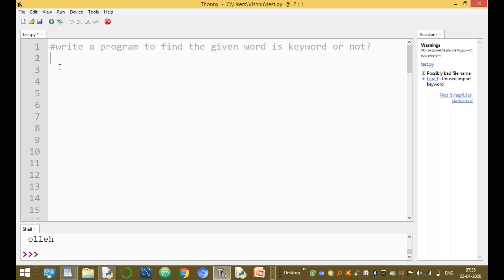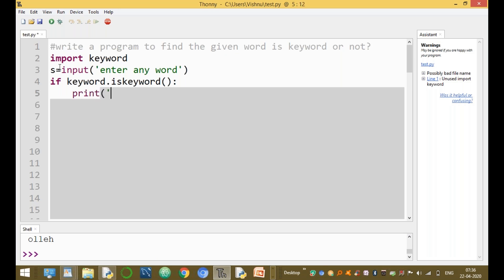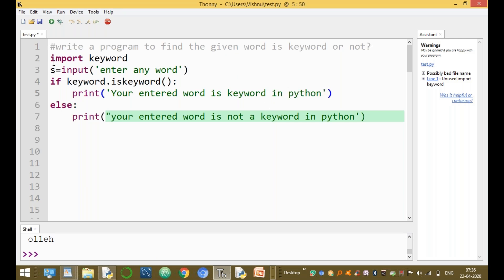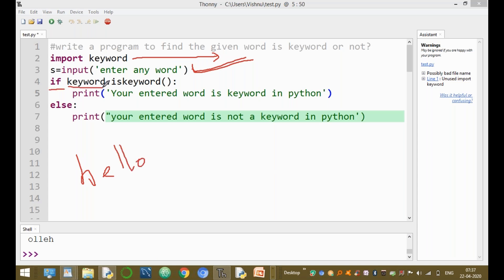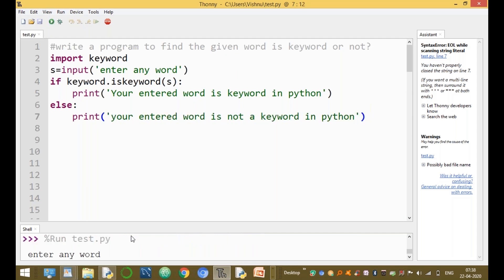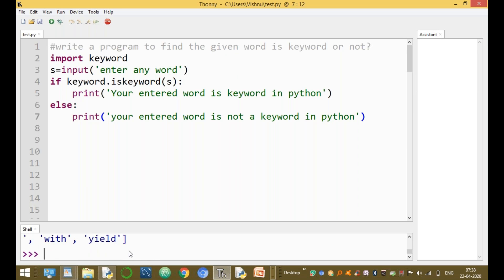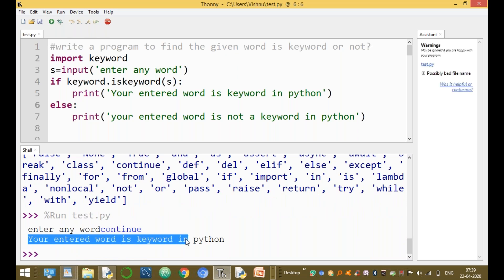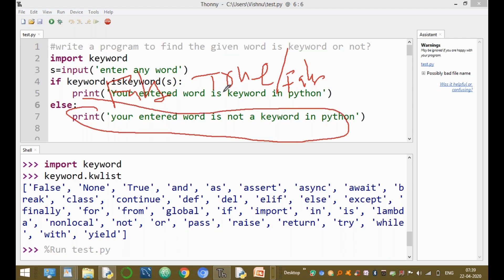Program to Find the Given Word is Keyword or Not | Python Interview Questions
Write a program to find the given word is keyword or not
import keyword
s = input("enter any string")
if (keyword.iskeyword(s)):
    print ( s + " is a python keyword")
else :
    print ( s + " is not a python keyword")

programs in python - Simple programs in python for practice
Programs in Python |python interview questions | python tutorial
python interview questions - 150 most asked python interview questions and answers.
Questions and Answers for Beginners; Python Interview Questions and Answers for Intermediates · Python Interview Questions and Answers for Experienced
Here is the list of best Python interview questions and answers for freshers that can be helpful to crack Python job interview 150+ Python Interview Questions and Answers to make you prepare for your upcoming Python Interviews
Python Interview Questions and Answers for Testers